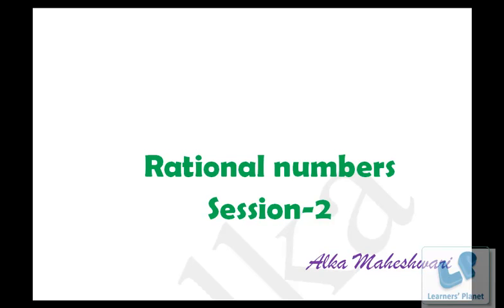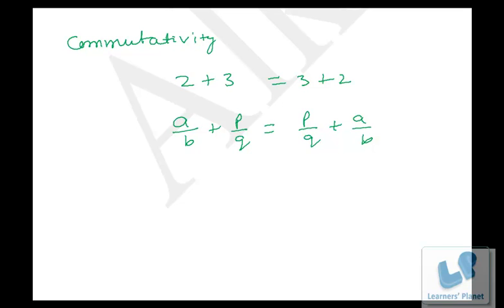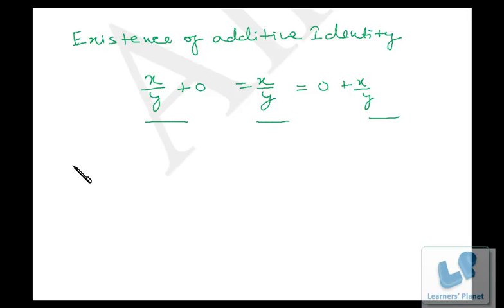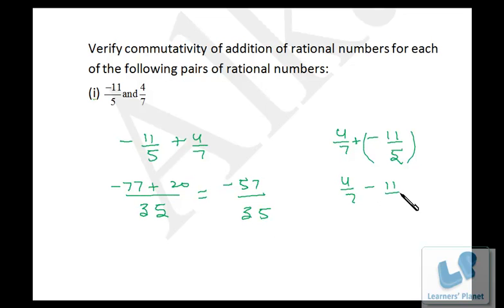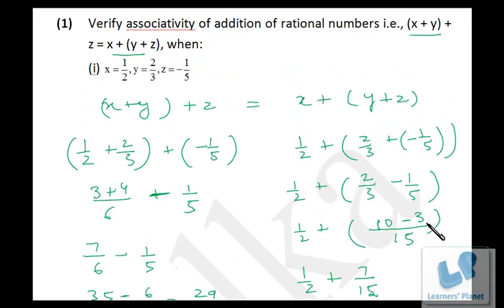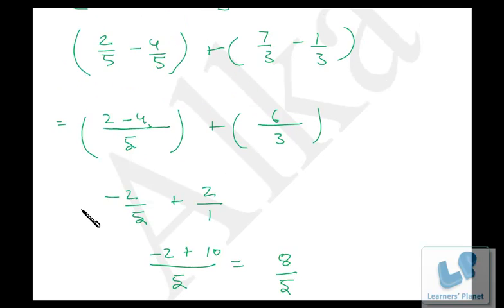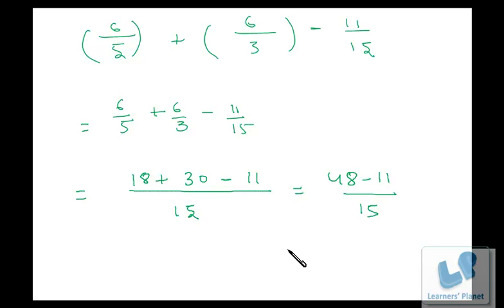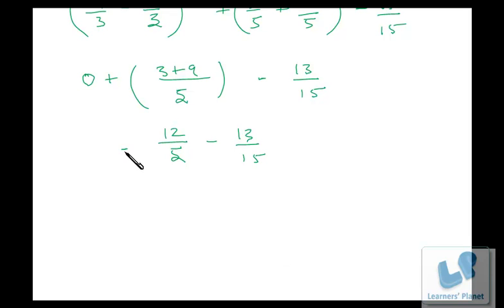Class 8 Maths Rational Numbers-2 CBSE, NCERT Solutions for Class 8th Maths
Properties of rational numbers, Closure property,commutative, associative, distributive property. Verification of all the properties.
NCERT questions class 8.